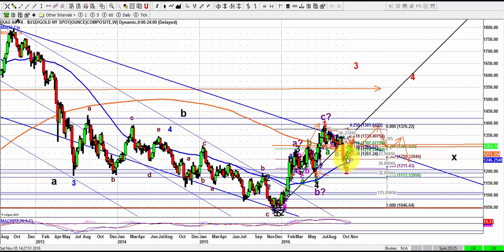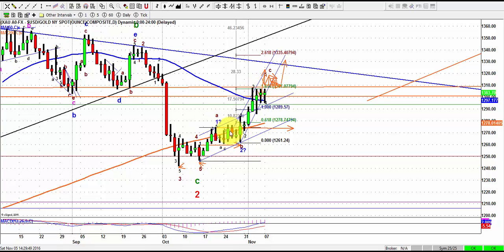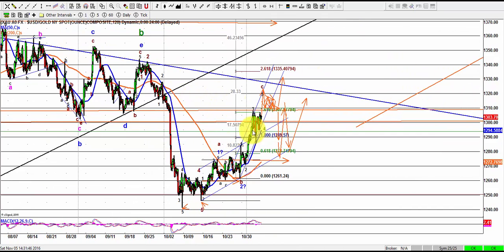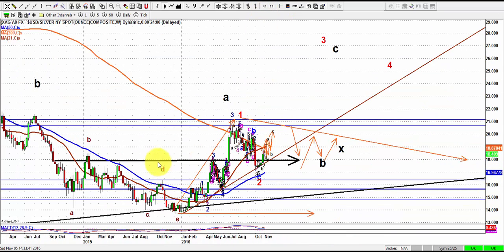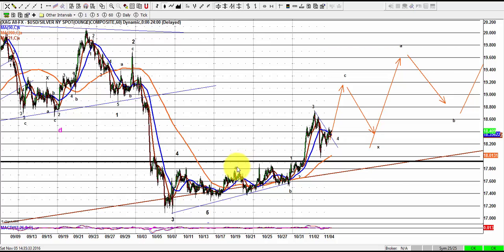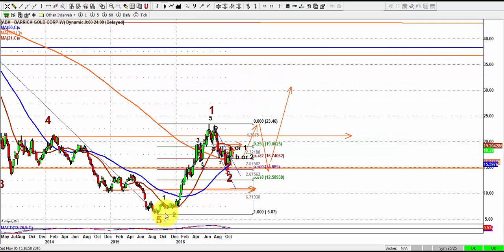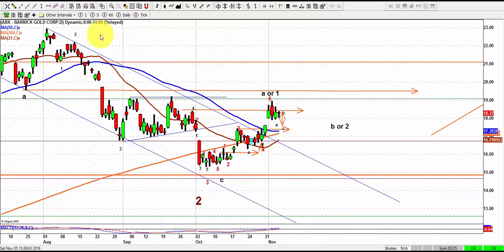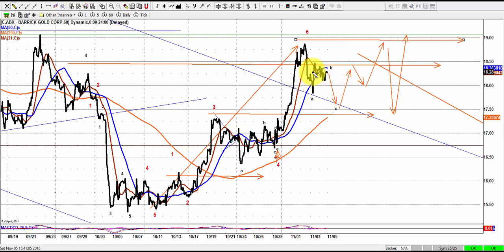Elliott Wave Analysis of Gold , Silver & Barrick Gold as of 5th November 2016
There are superb setups for short term trading this week and for setting up long term trades as well.